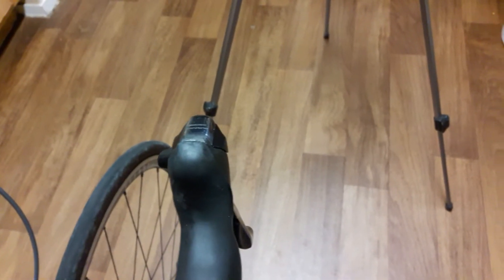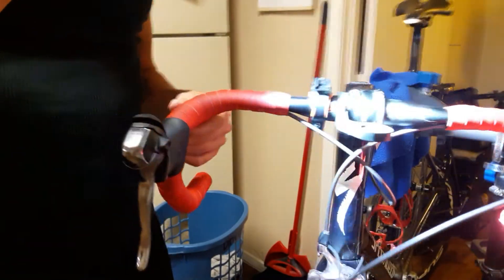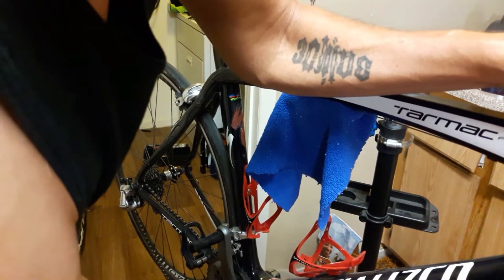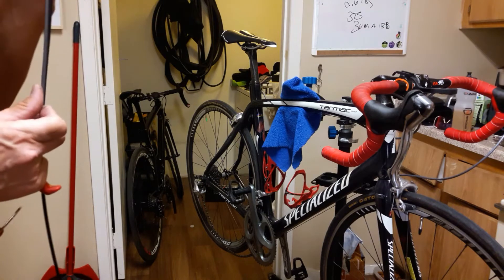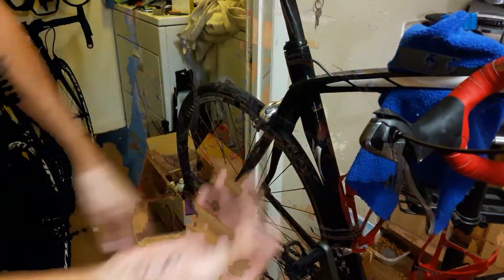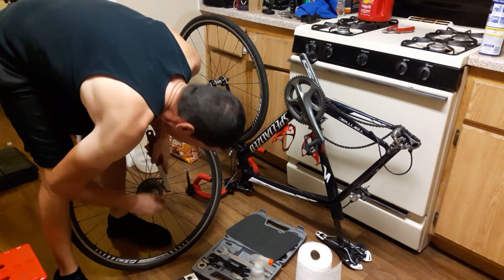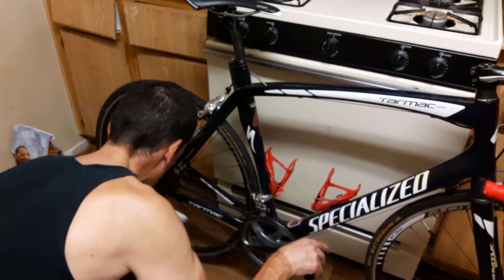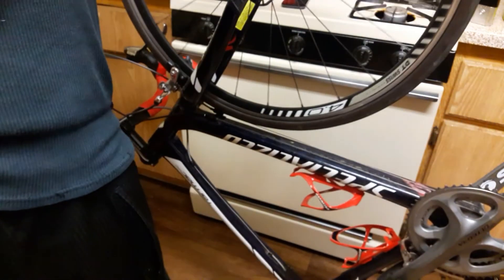Tech Show - Fixing a Broken Shift Cable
So several weeks ago during a SCC group ride my friend broke his shift cable. Now I believe it broke because of the shifter design. It has the shift cables coming out of the side of the shifter. Instead of the current standard of exiting the rear. That's most certainly why this type of shifter design didn't last. That and internally routing of cable today.
Also the real take away here is to service your bike on regular intervals. I do mine every two weeks. Once a month is ok if your not ridding as much as I am. Less than 200 miles a week.
 By service I mean the cleaning and lubing of the driveline. Check my "Tech Show - New Chain Install" video for more information on how. But by doing this along with a wash. You will be able to easily identify problems you normally would miss. That happens by having to lay hands on just about every part of the bike. If this is out of your wheel house. I would recommend having a friend who knows how show you. Worst case a LBS. But the idea of these video's is to learn to do thing's on your own. It's cheaper!

Note : Something I forgot to mention during creation. Is the removal of the WD-40 residue. I use 90% rubbing alcohol to wipe it of before using chain lube. Failure to remove the WD-40 will make the new chain lube "fling" off easily.

Follow us on STRAVA = Nick Lee and Orlando - Sin City Cycling